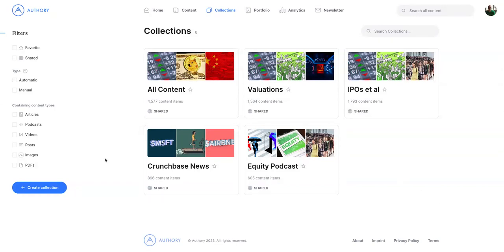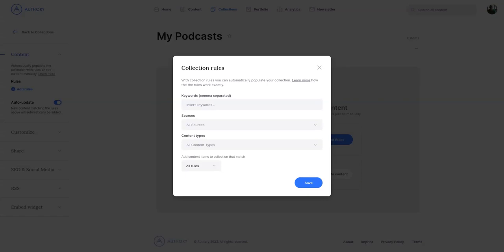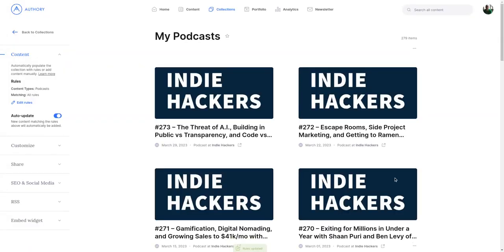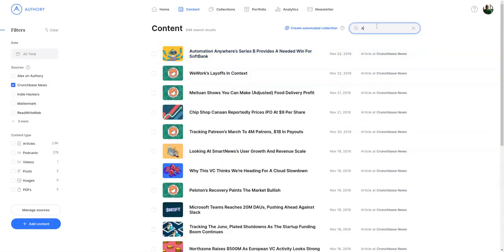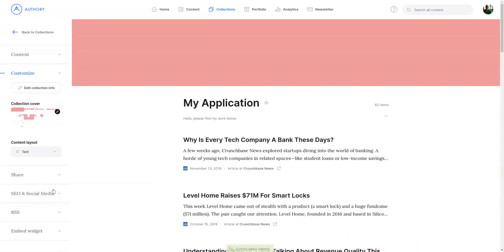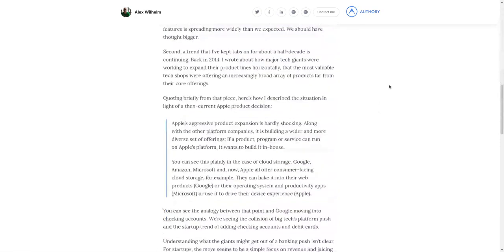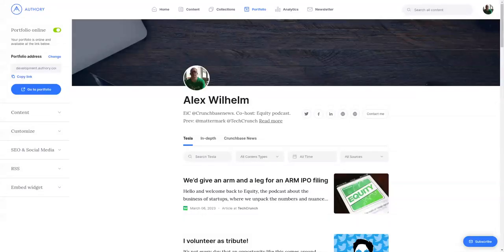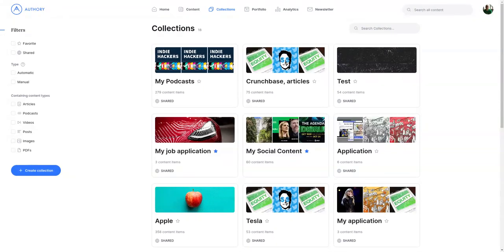How to organize your content in Collections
Learn how you can organize all content stored in your Authory account into collections, either manually or fully automated.